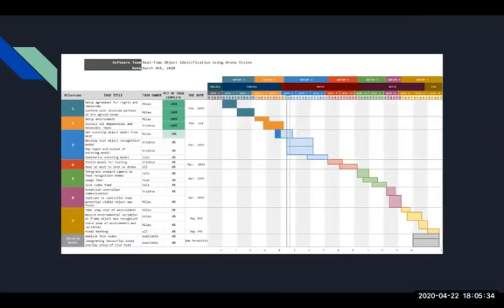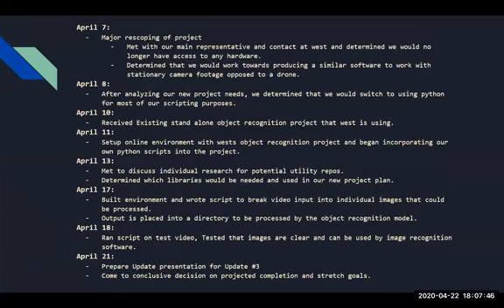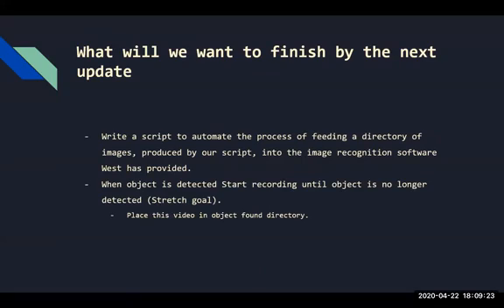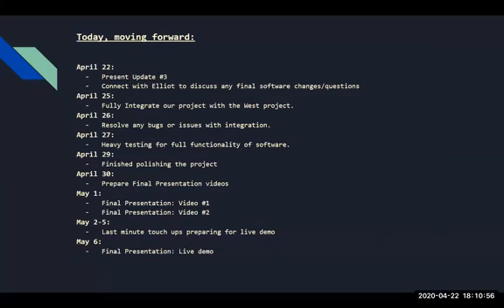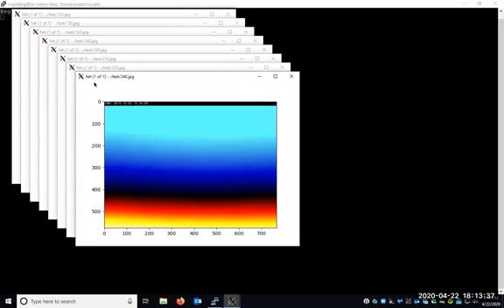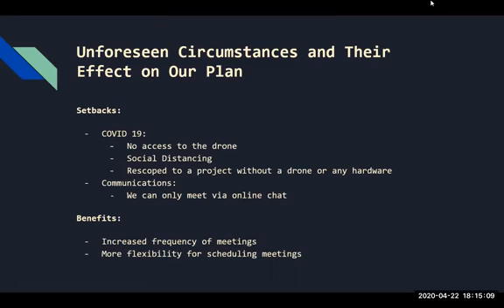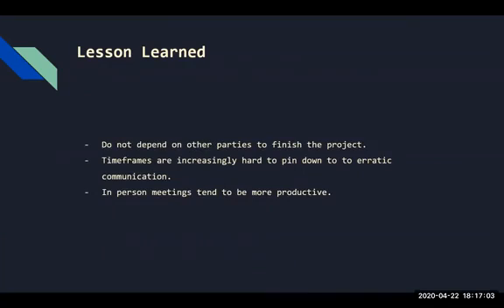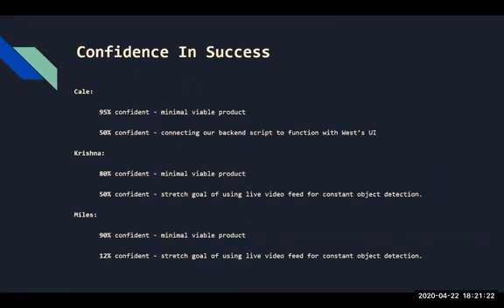Real-Time Object Identification Surveillance Status Update 2